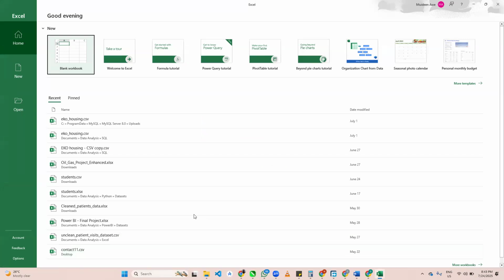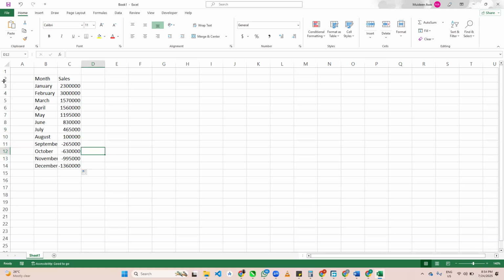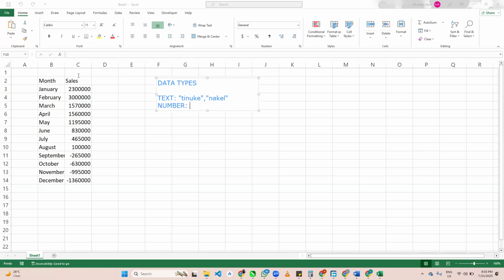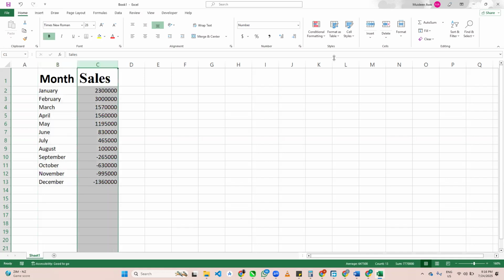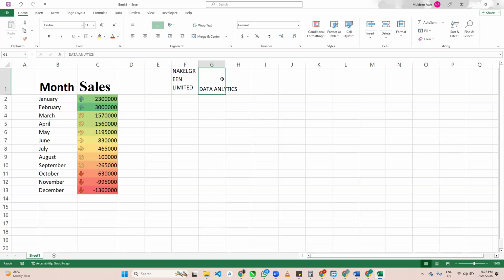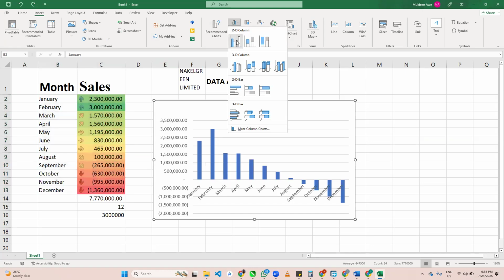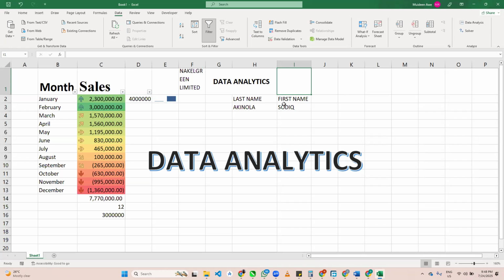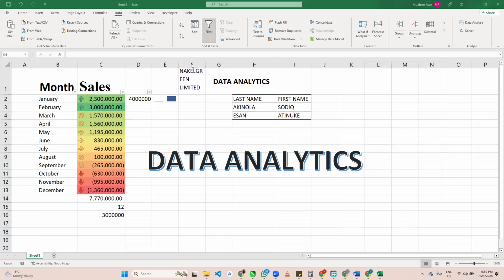Nakelgreen Data Analytics: MS Excel Introduction to Excel